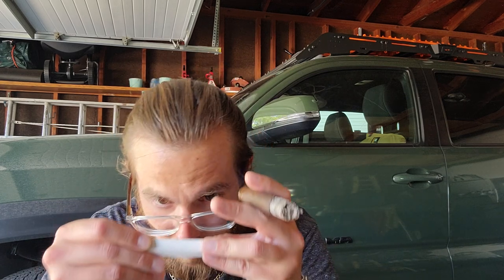Killer Bee by Black Works Studio Cigar Review Video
welcome Blacksheep, join as we review the Killer Bee Cigar by Black Works Studio, James Brown.